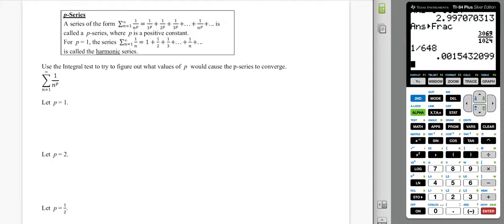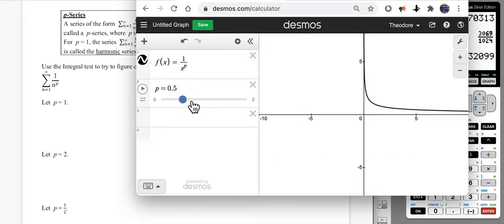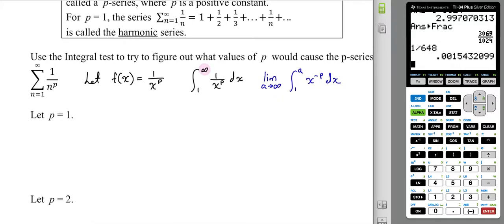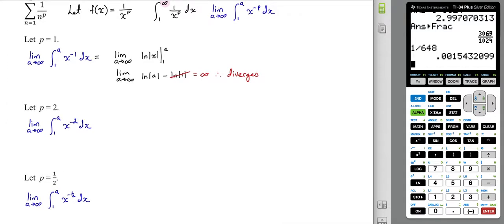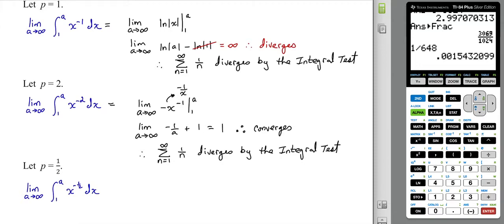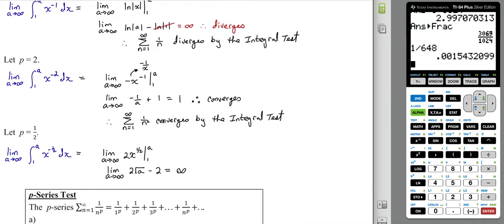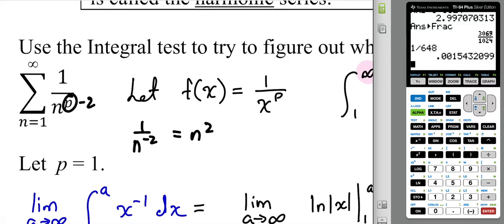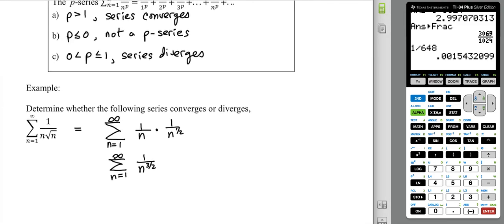Calc 2 Notes 3.1.3 p75 ONLINE